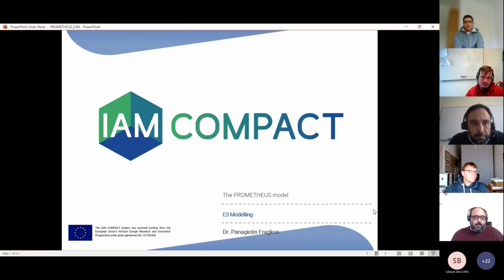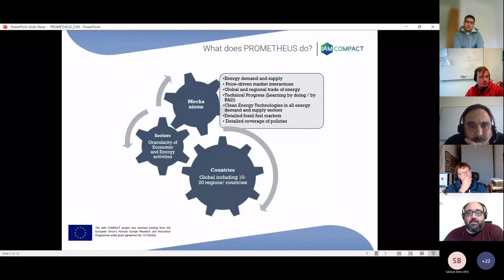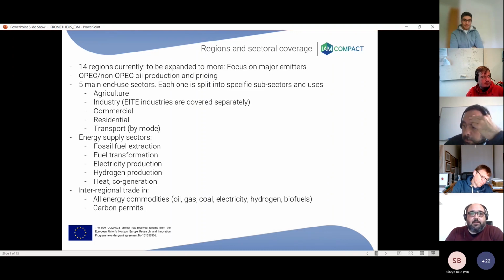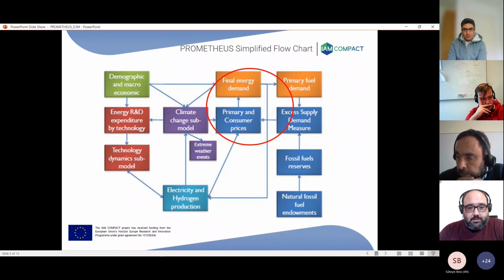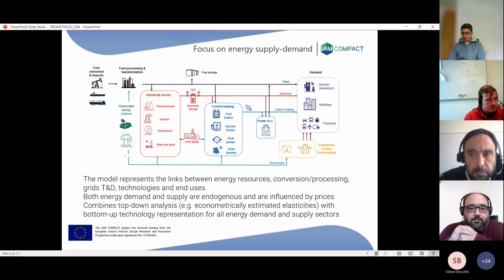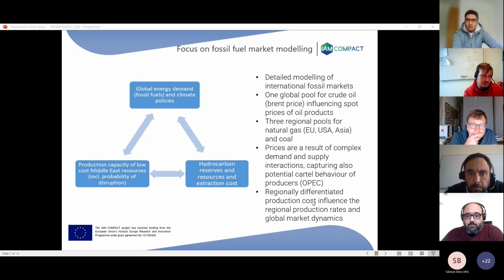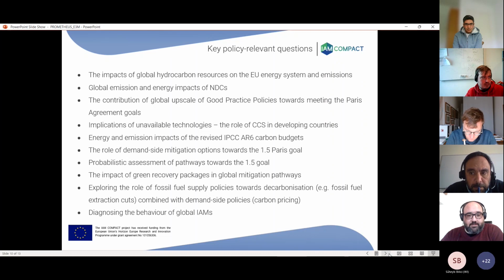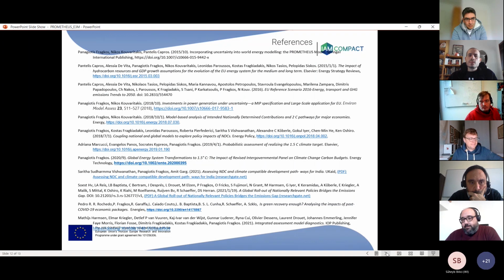PROMETHEUS-Partial Equilibrium Energy System model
Model: PROMETHEUS
Coverage: Global
Type: Partial Equilibrium Energy System
IAM COMPACT partner: E3Modelling

Prometheus is a global energy system model that simulates both the demand and supply of energy. It covers the main interactions between energy agents (e.g., energy consumers, power producers) through a price-driven energy market equilibrium.  Main objectives: 1) Assess climate change mitigation pathways and low-emission development strategies for the medium and long-term 2) Analyse the energy system, economic and emission implications of a wide spectrum of energy and climate policy measures, differentiated by region and sector) 3) Explore the economics of fossil fuel production and quantify the impacts of climate policies on the evolution of global energy prices.